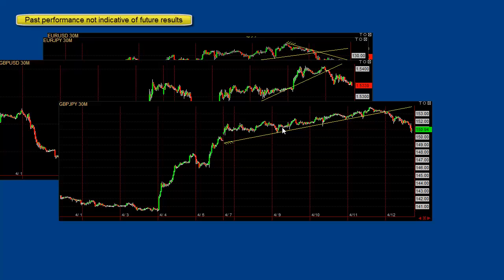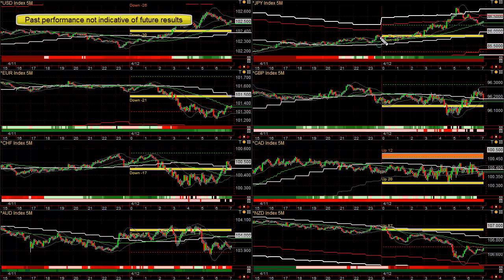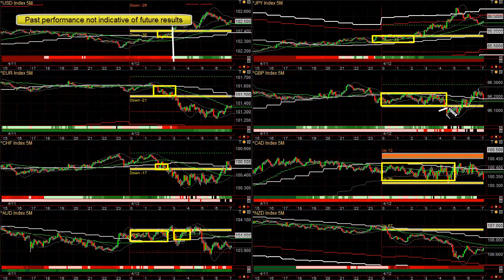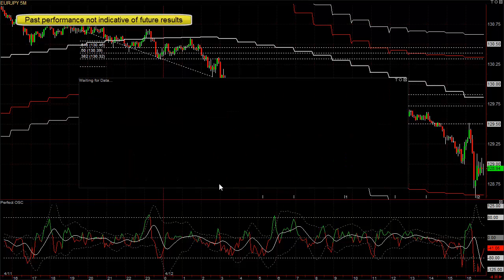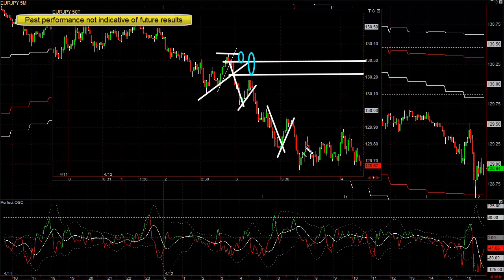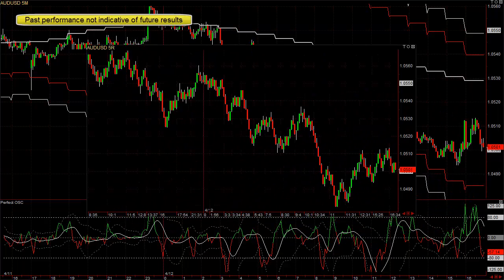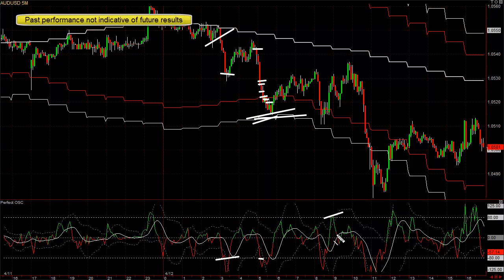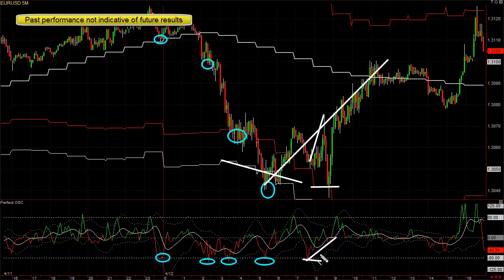Forex Blog - 3 Step Easy Forex Trading System - April 12, 2013